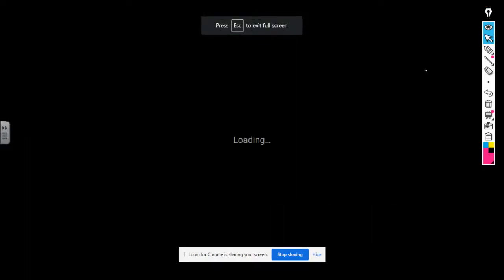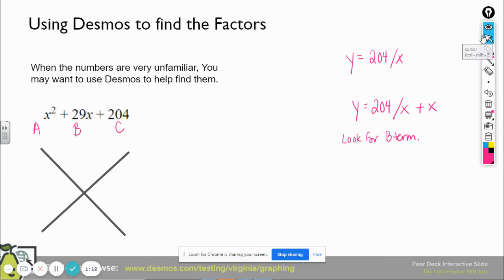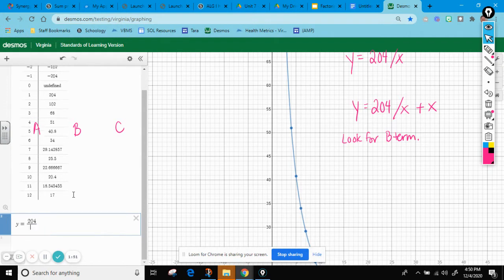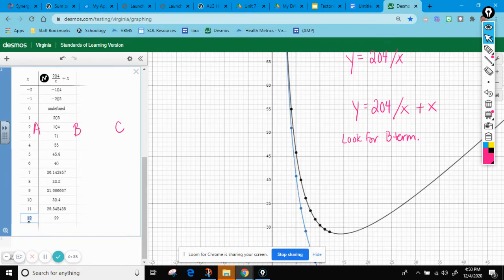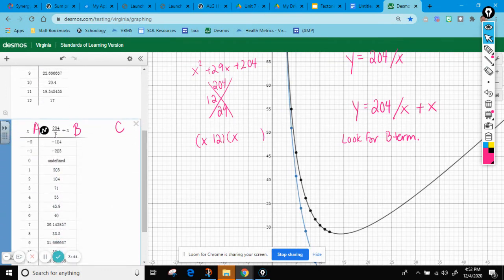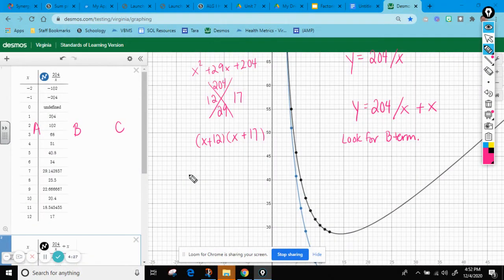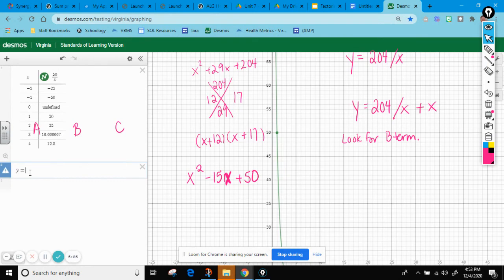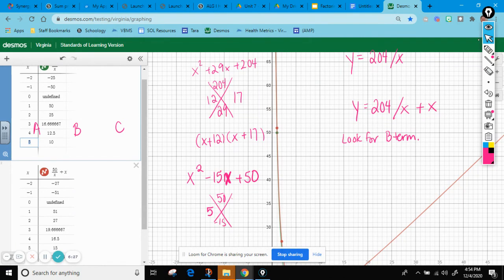Using Desmos to Find Factors